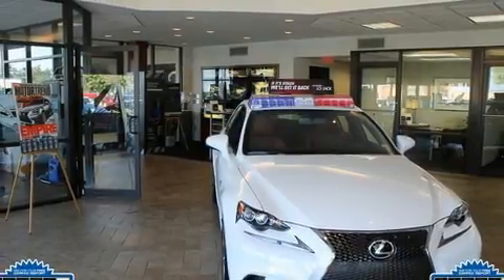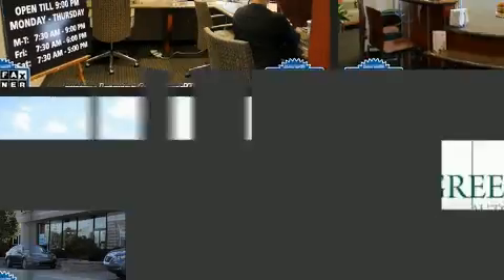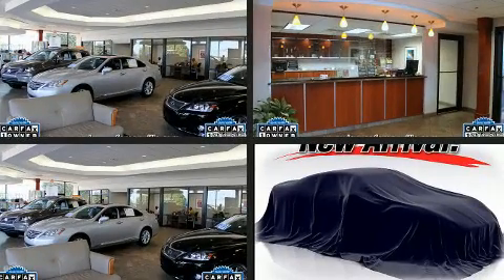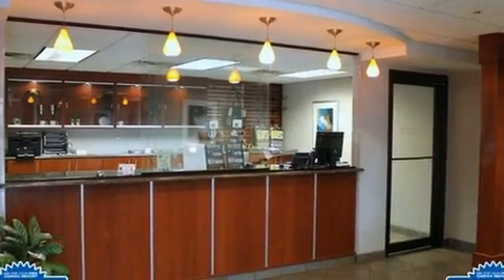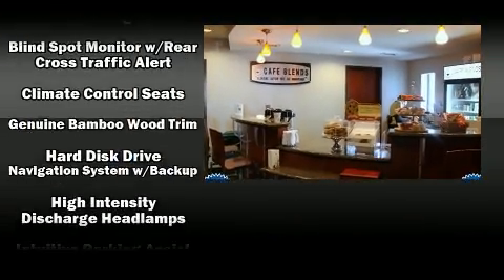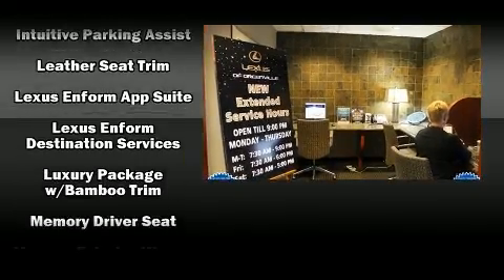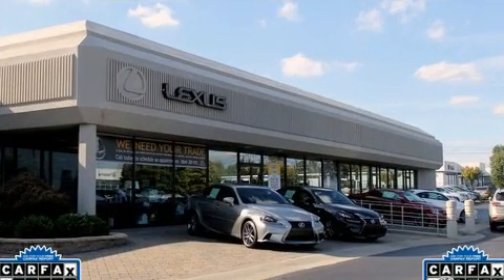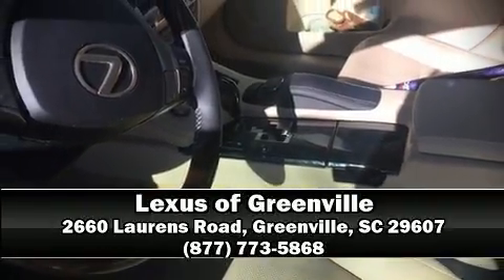2015 Lexus ES 350 in Greenville, SC 29607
Treat yourself to a test drive in the 2015 Lexus ES 350. With fewer than 15,000 miles on the odometer, this 4 door sedan prioritizes comfort, safety and convenience. A 3.5 liter V-6 engine pairs with a sophisticated 6 speed automatic transmission, and for added security, dynamic Stability Control supplements the drivetrain. Lexus prioritized fit and finish as evidenced by: a tachometer, a leather steering wheel, a trip computer, an outside temperature display, turn signal indicator mirrors, blind spot sensor, and cruise control. With high intensity discharge headlights illuminating your path, you'll always appreciate maximum visibility. For drivers who enjoy the natural environment, a power moon roof allows an infusion of fresh air. Lexus also prioritized safety and security with features such as: dual front impact airbags with occupant sensing airbag, head curtain airbags, traction control, brake assist, anti-whiplash front head restraints, a security system, an emergency communication system, and 4 wheel disc brakes with ABS. This car was designed with safety in mind, allowing you to drive with even greater assurance. A Carfax history report indicates just one previous owner. Our experienced sales staff is eager to share its knowledge and enthusiasm with you. We'd be happy to answer any questions that you may have. We are here to help you.